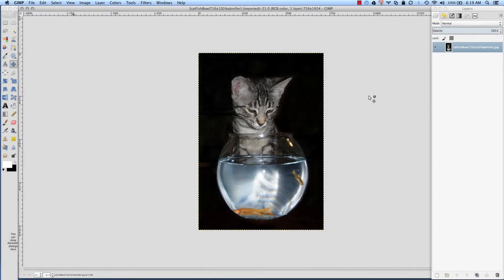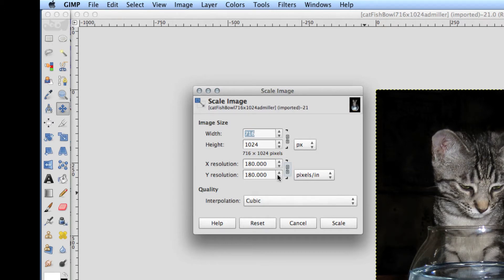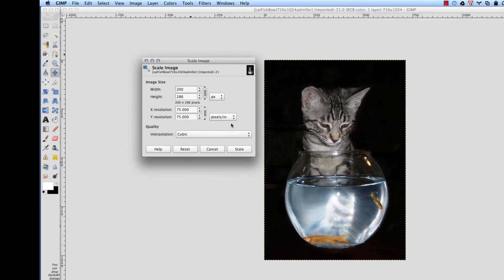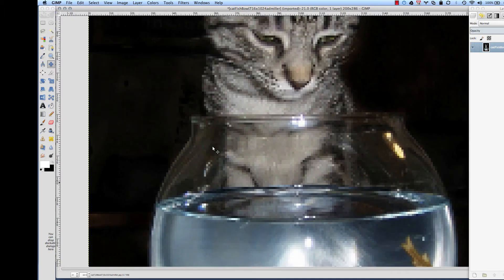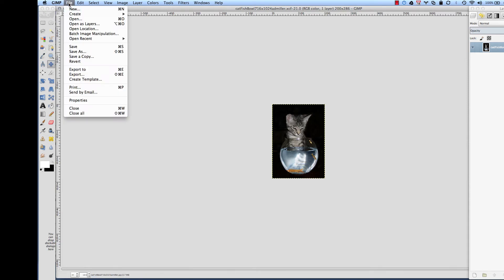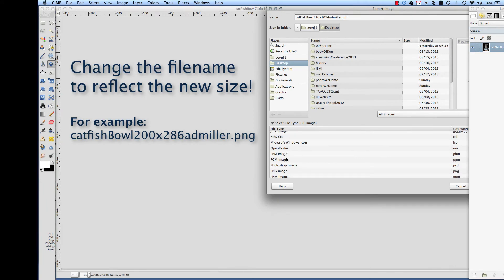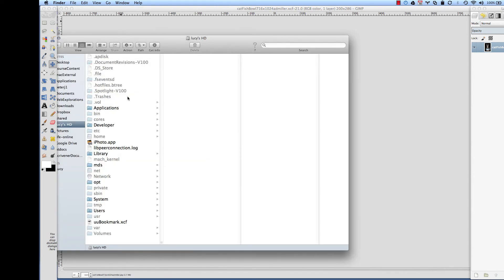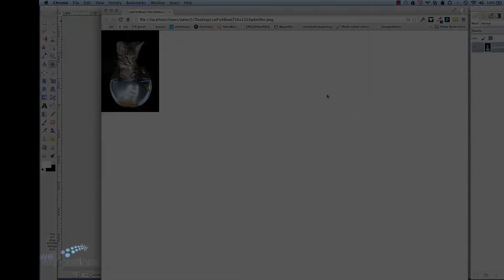Resize image using GIMP 2.0